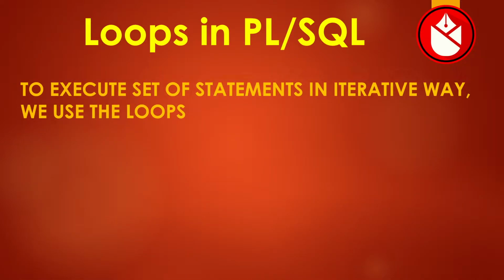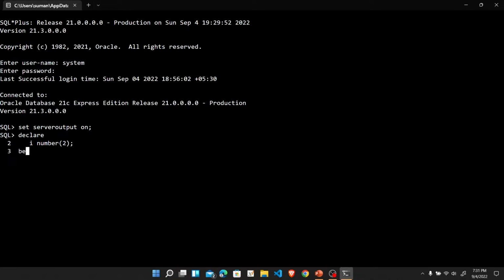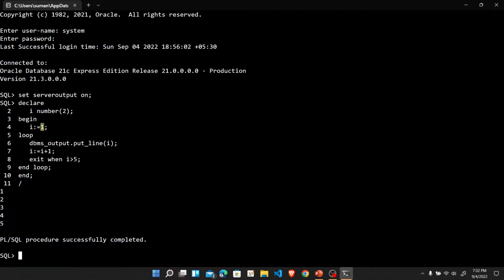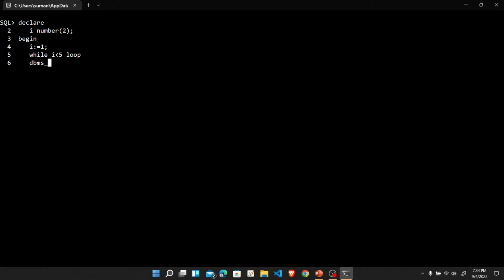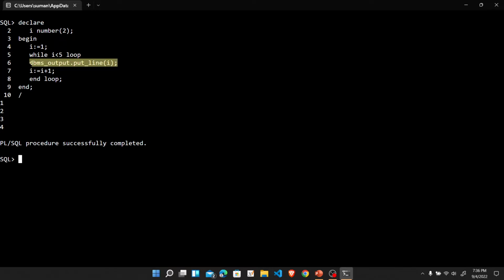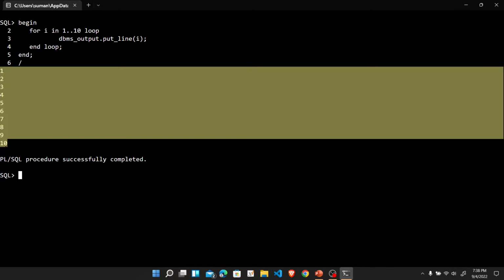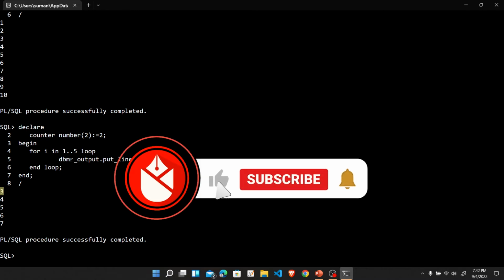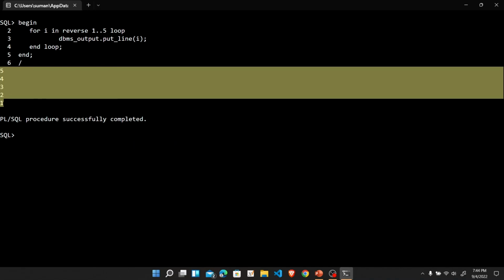46 | Basic - While - For Loops in ORACLE PL/SQL | Oracle PL/SQL Programming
Loops in PL/SQL provides a way of repeating a particular part of any program or any code statement as many times as required.

In PL/SQL we have three different loop options to choose from when we want to execute a statement repeatedly in our code block. They are:

Basic Loop
While Loop
For Loop

PL/SQL Basic Loop
Basic loop or simple loop is preferred in PL/SQL code when there is no surety about how many times the block of code is to be repeated. When we use the basic loop the code block will be executed at least once.

While using it, following two things must be considered:

Simple loop always begins with the keyword LOOP and ends with a keyword END LOOP.
A basic/simple loop can be terminated at any given point by using the exit statement or by specifying certain condition by using the statement exit when.
Syntax:
LOOP
 sequence of statements
END LOOP;
PL/SQL: While Loop
It is an entry controlled loop which means that before entering in a while loop first the condition is tested, if the condition is TRUE the statement or a group of statements get executed and if the condition is FALSE the control will move out of the while loop.

Syntax:
WHILE test_condition LOOP
 action
END LOOP;

PL/SQL: For Loop
This loop is used when some statements in PL/SQL code block are to be repeated for a fixed number of times.

When we use the for loop we are supposed to define a counter variable which decides how many time the loop will be executed based on a starting and ending value provided at the beginning of the loop.

The for loop automatically increments the value of the counter variable by 1 at the end of each loop cycle.

The programmer need not have to write any instruction for incrementing or decrementing value.

Syntax:
FOR counter_variable IN start_value..end_value LOOP
 statement to be executed
END LOOP;

46 | Basic - While - For Loops in ORACLE PL/SQL | Oracle PL/SQL Programming